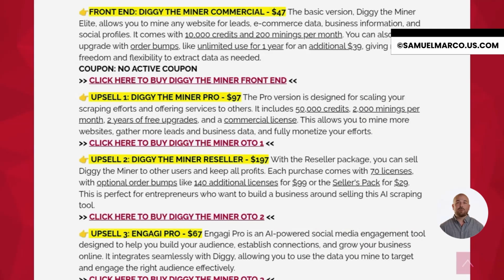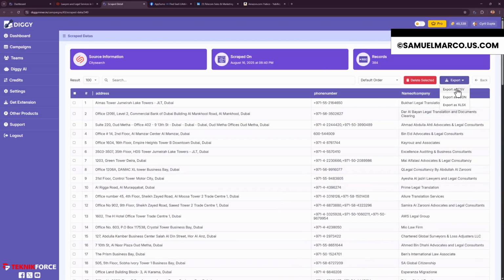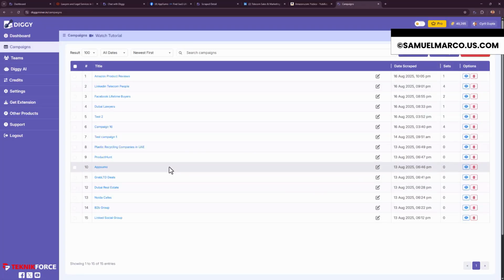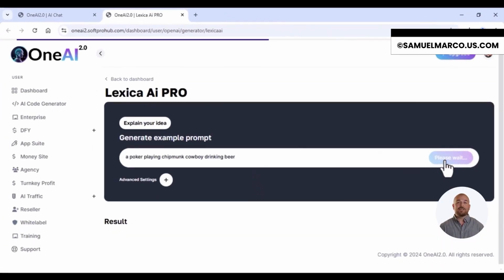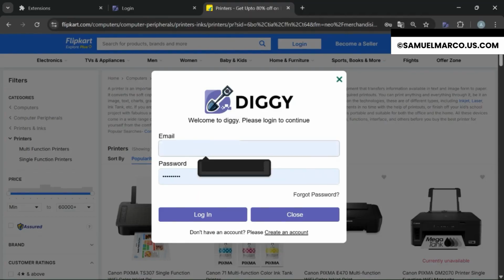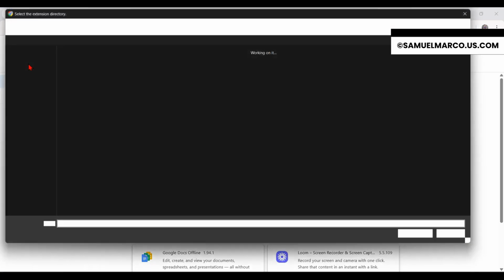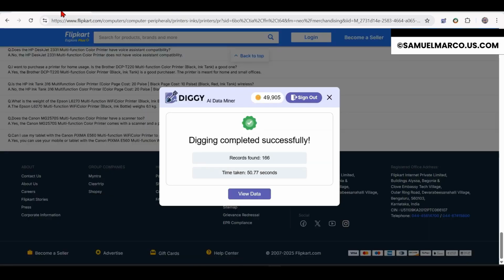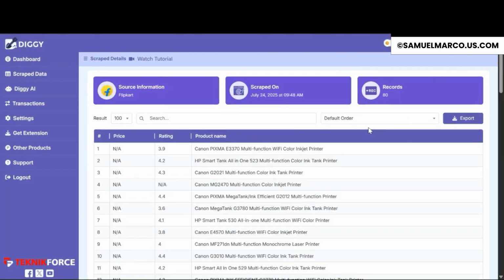Diggy the Miner OTO 1-4 Breakdown 🔴 Diggy Miner OTO Bundle + Demo + Bonus 🔴 DIGGYTHEMINER OTO 1-4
Welcome to My In-Depth Diggy the Miner OTO Walkthrough!
◀◀◀ GET DIGGY THE MINER + BONUS NOW
◀◀◀ GET DIGGY THE MINER BUNDLE

In this Diggy the Miner OTO walkthrough, I’ll guide you through each available Diggy the Miner upgrade, including the Bundle Deal. If you’re considering Diggy the Miner to extract leads, scrape competitor data, and automate your market research with AI, this video will break down the funnel and help you pick the best options for your business or agency.

Discover What’s Inside This Video:
👉 Front-End Product: A complete overview of Diggy the Miner’s core features — including AI-powered scraping, lead generation, and e-commerce product mining.
👉 FastPass Bundle Deal: Learn how this exclusive bundle gives you all core upgrades at the lowest one-time price.
👉 Diggy the Miner OTO 1-4 Breakdown: A detailed look at each upgrade — including Pro (extra credits + commercial rights), Reseller License, and Engagi Pro social engagement tool.
👉 Pricing & Features: A clear breakdown of what each OTO includes and how it helps you scale your data mining and lead generation business fast.
👉 Why Choose Diggy the Miner? See how this AI-powered platform helps marketers, agencies, and e-commerce sellers unlock profitable data in seconds without coding.

⏰ Diggy the Miner Review Key Moments ⏰
00:00 - Introduction to Diggy the Miner
00:39 Diggy the Miner OTO
02:08 Diggy the Miner Demo
12:18 Diggy the Miner Bonuses
23:40 Conclusions
24:25 Diggy the Miner Tutorial

Don’t miss this full Diggy the Miner OTO breakdown — watch until the end to find the best upgrades for your business or clients!